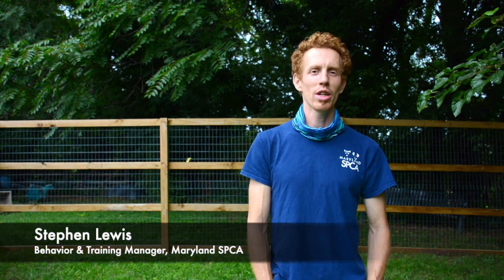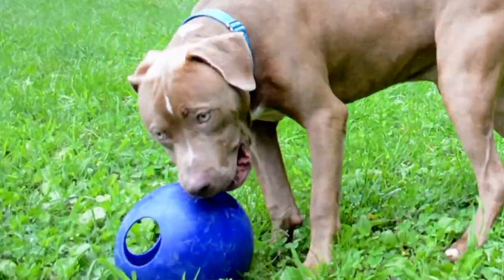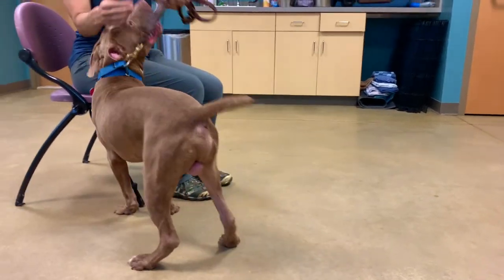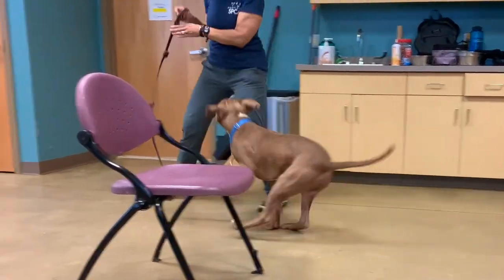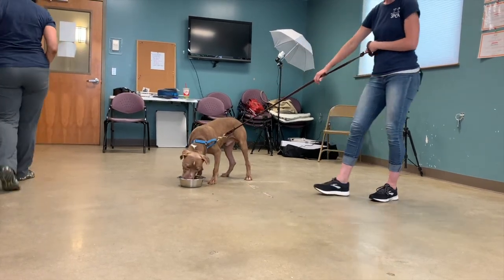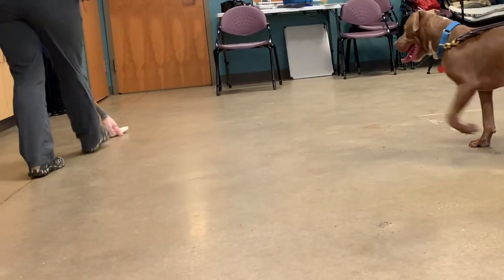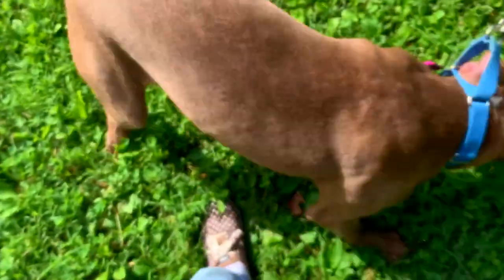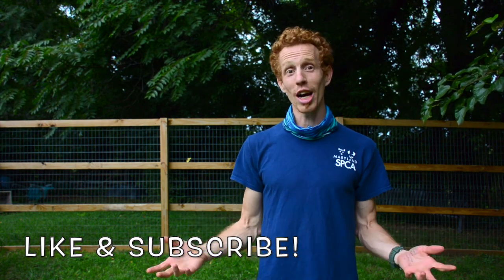How Do We Assess Dogs?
Ever wonder how we pair the right pets and people together?
The process starts long before you meet your fur-ever friend. Our expert, Steve explains how we assess dogs when they arrive at the Maryland SPCA.
This video features 10-month-old Broccoli Cheddarworth. He’s received multiple applications that we’re reviewing in the order they were received. Wish him luck!